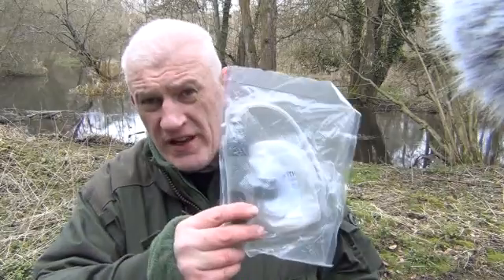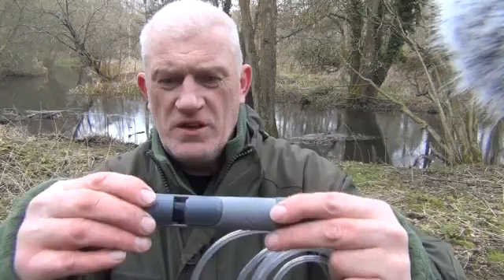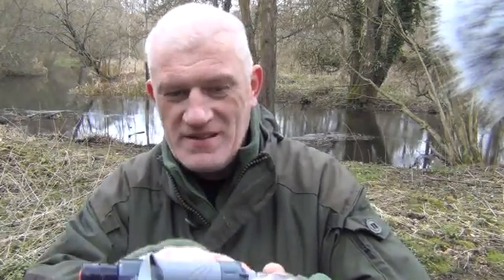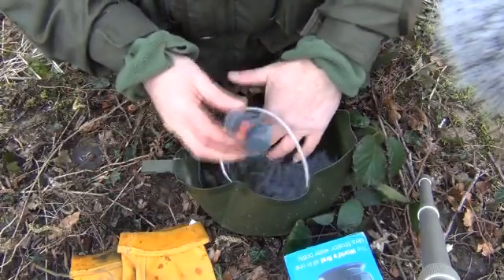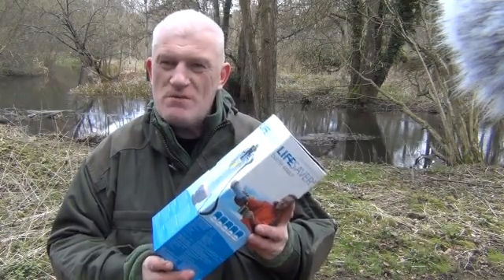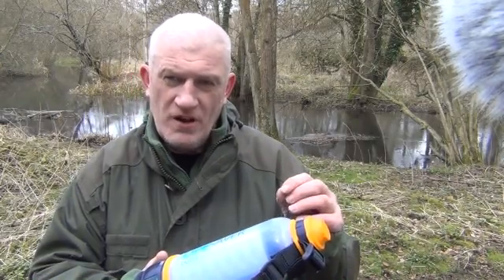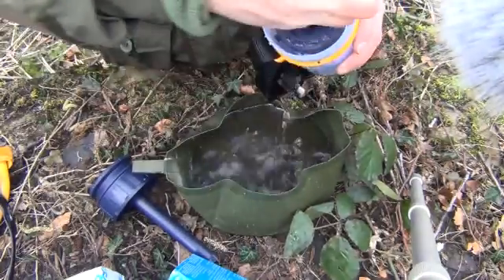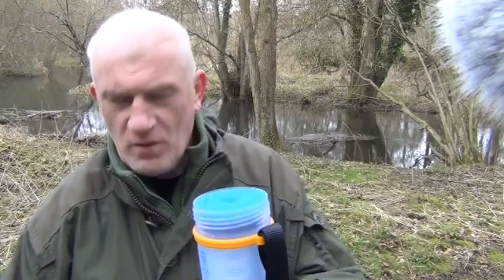Clean water, without it were Dead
3 methods of cleaning our drinking  water